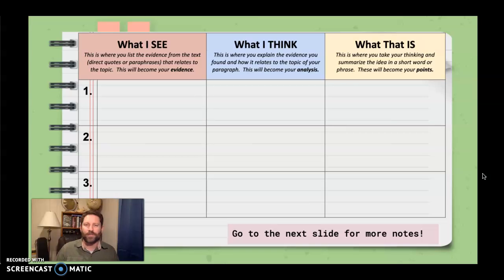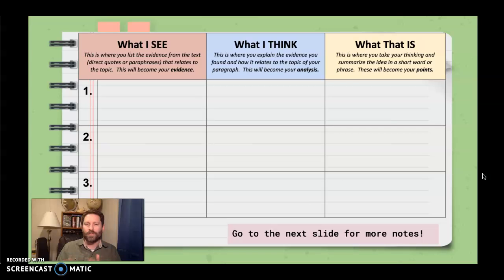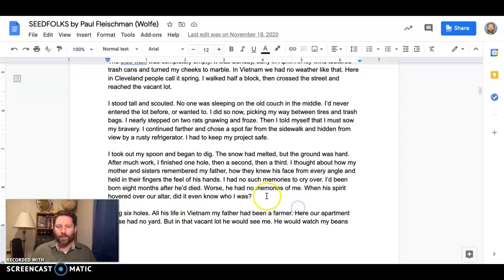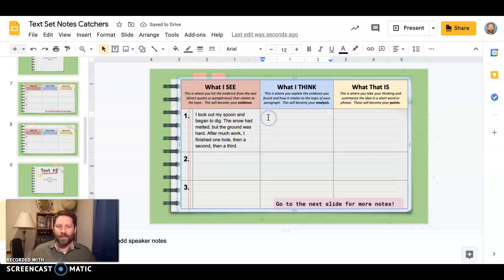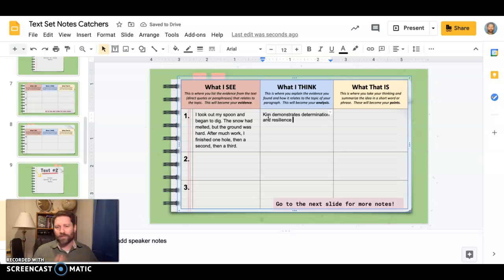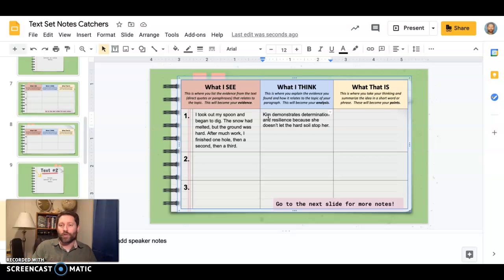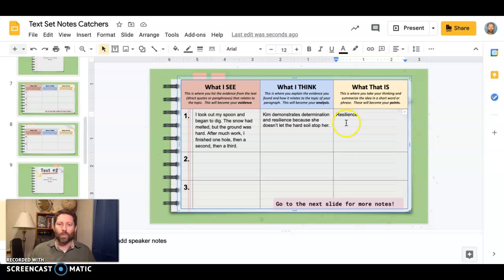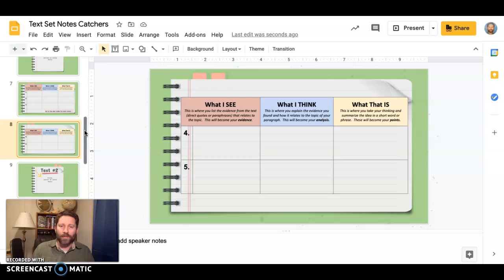See, Think, and Is